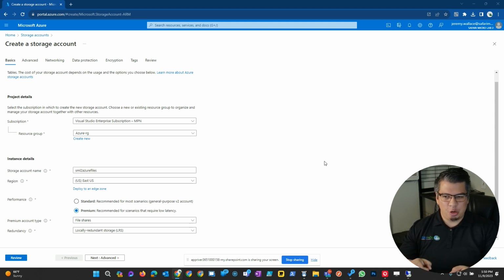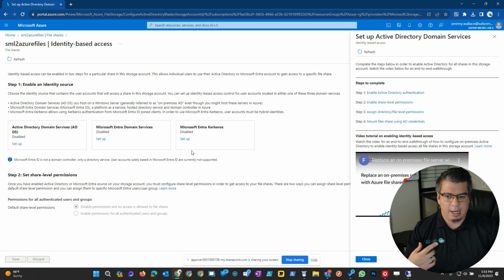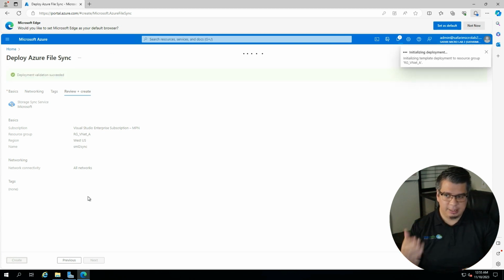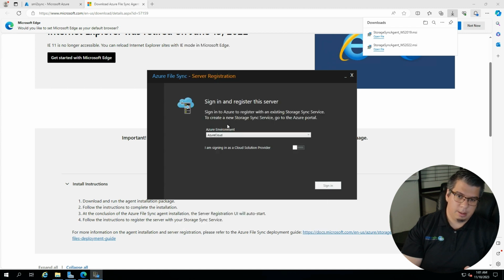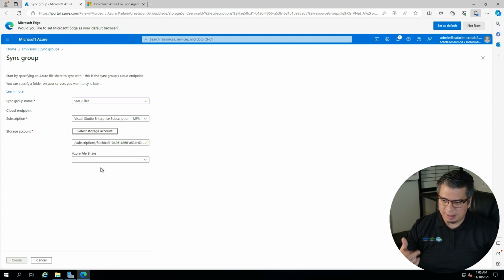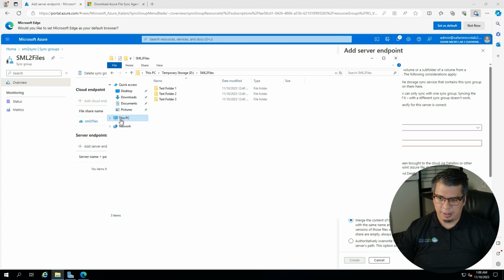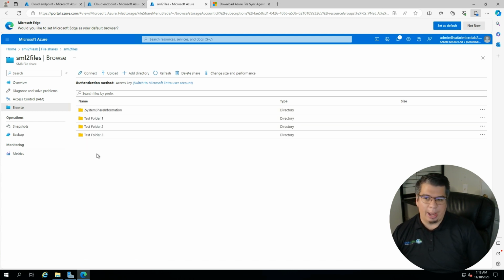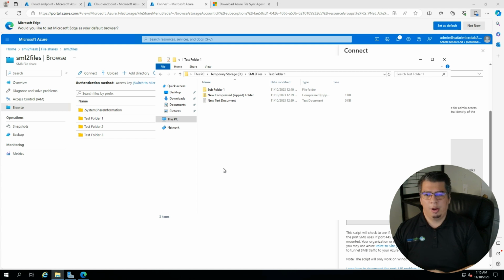Using Azure File Sync to Migrate from Windows Server to Azure Files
Want to move from using a Windows Server file share to using Azure's serverless Azure Files? You can use Azure File sync to sync the data from your current windows server to the new Azure Files share.